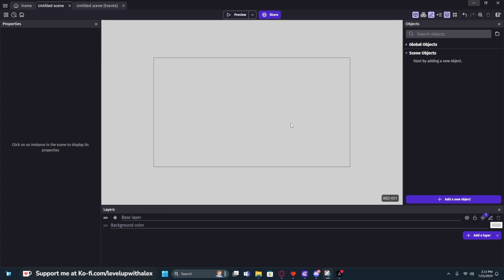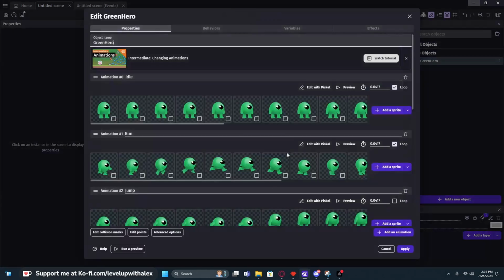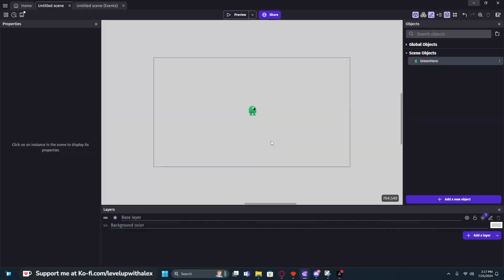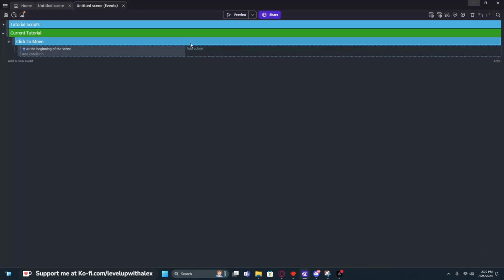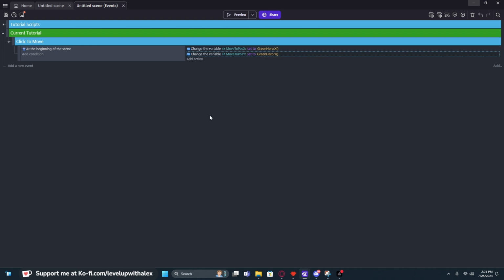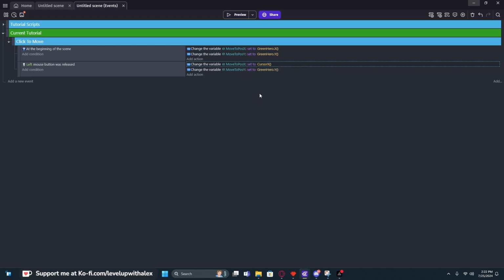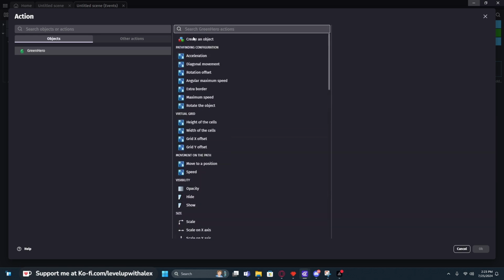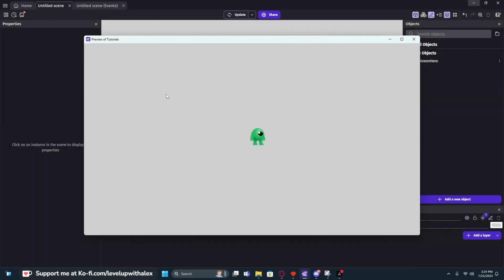Click to Move | Pathfinding in Gdevelop5+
This video is all about how to get your player object to move on click in Gdevelop5. This is a popular movement style in Action RPG like Diablo, Path of Exile and so many others! Get into making games quickly with my getting started tutorials! Don't miss out on my livestreams and Devlogs!